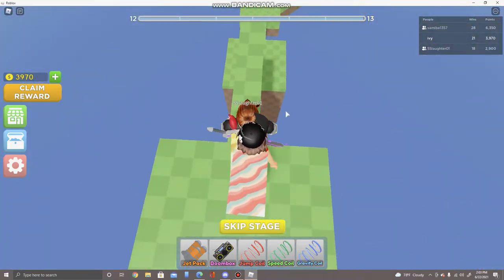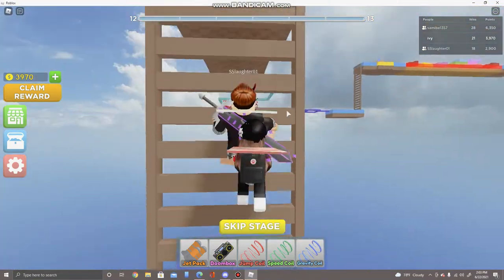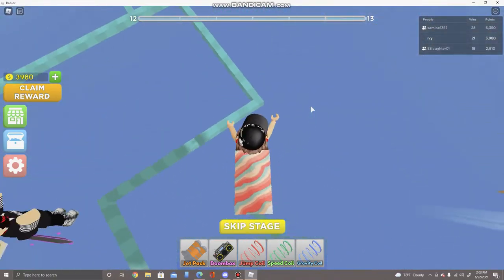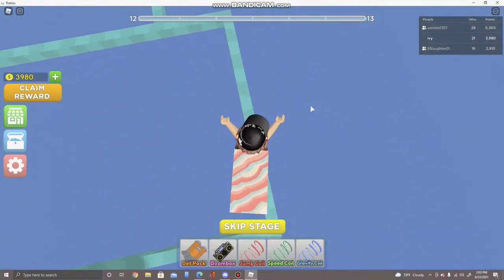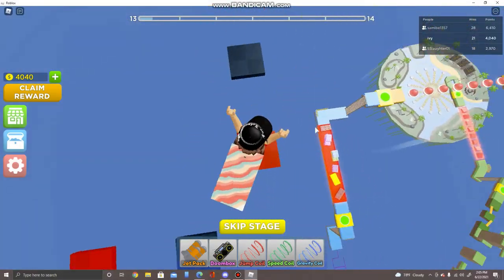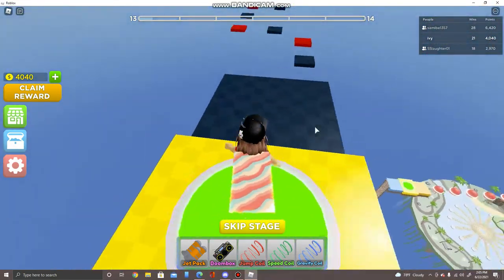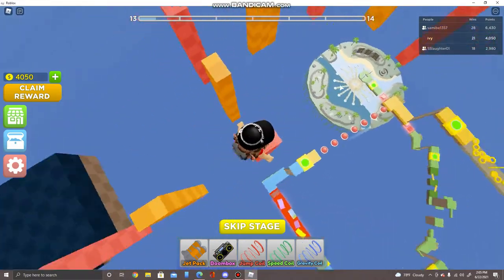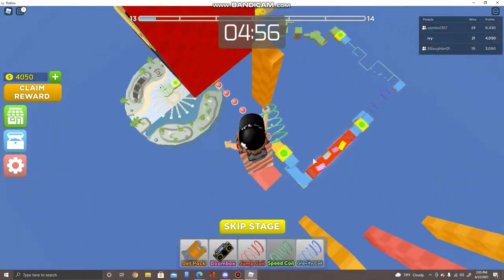Obby Run!! W Scooter and E e k !